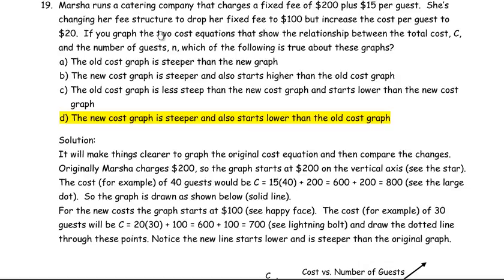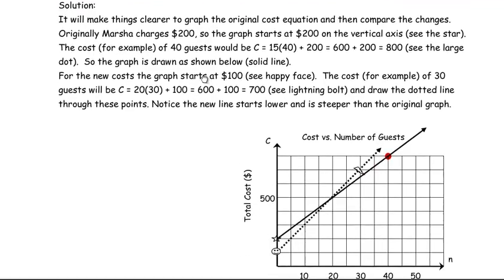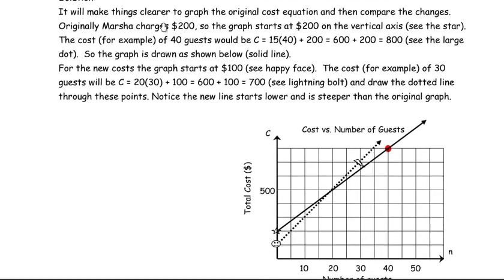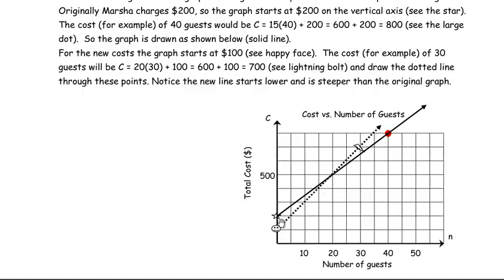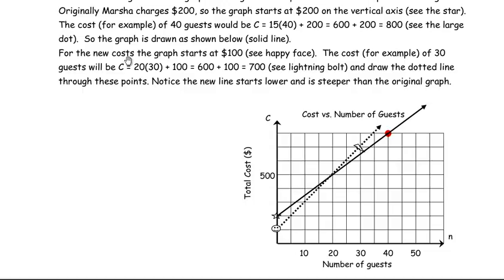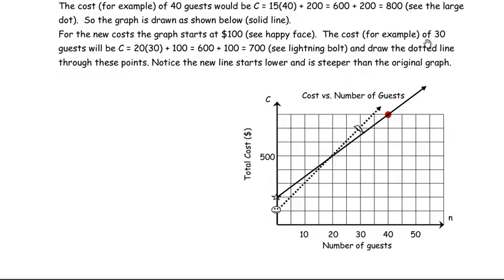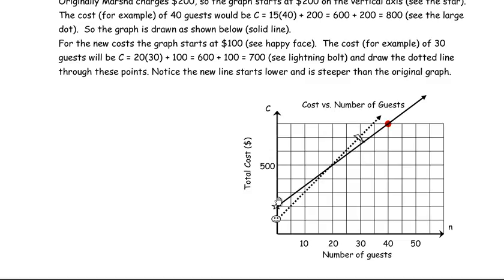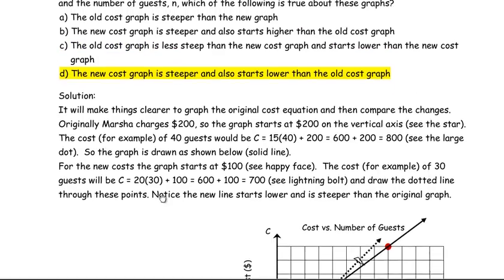Question 19 Linear Relations Grade 9 Applied